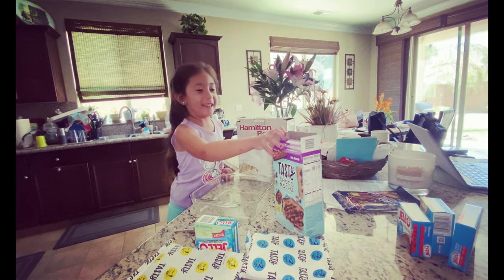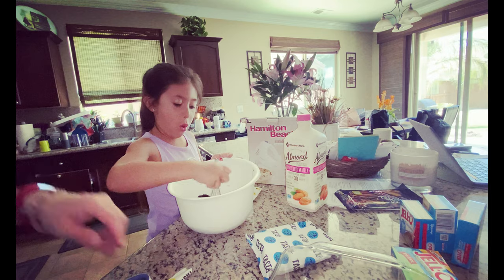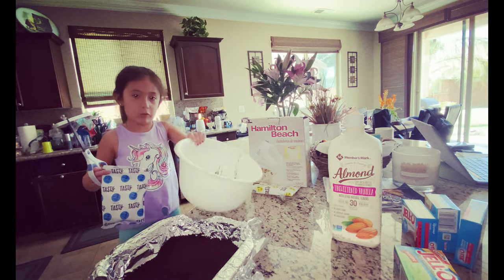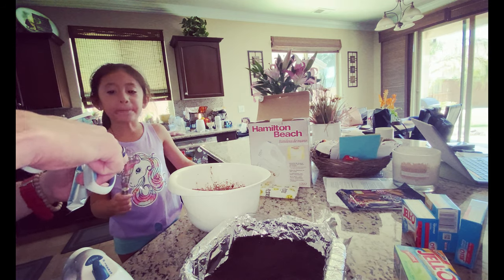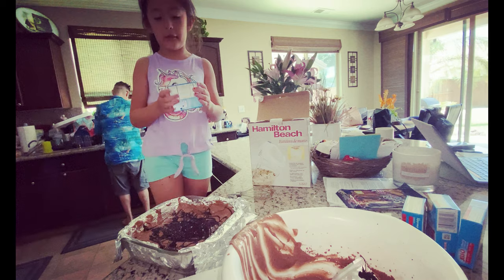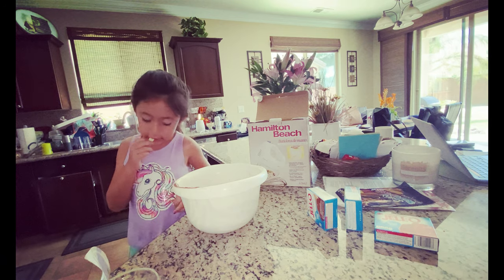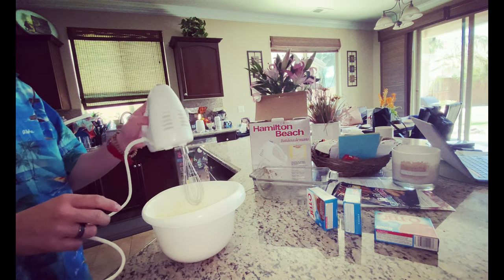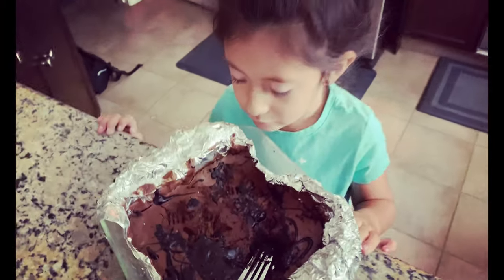Cooking Class - How To Make a "NO BAKE" desert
So we are testing our skills at cooking, but with no need for a hot oven. So we bought some "No Bake" cookie desert to make. It came out faboulous and delicious. Check it out and try it at home for yourself. TravelSyze &